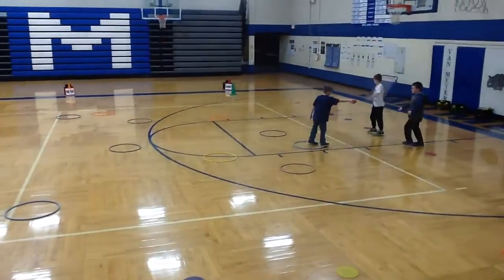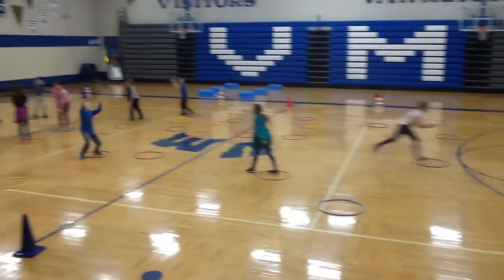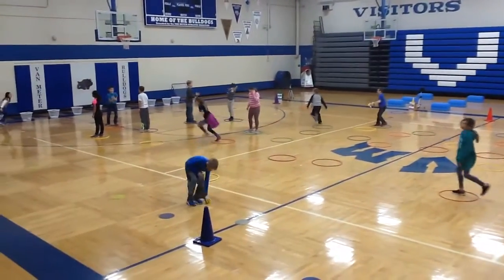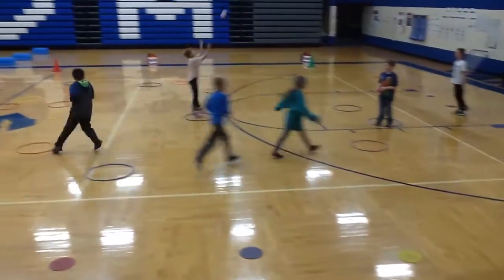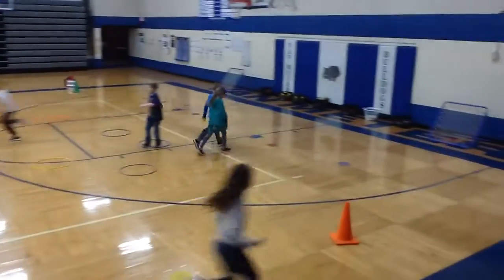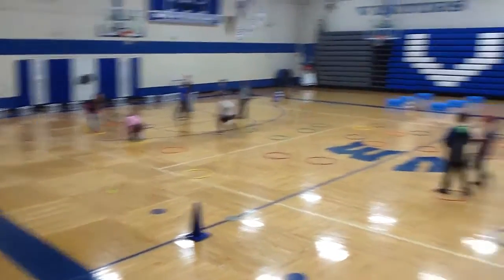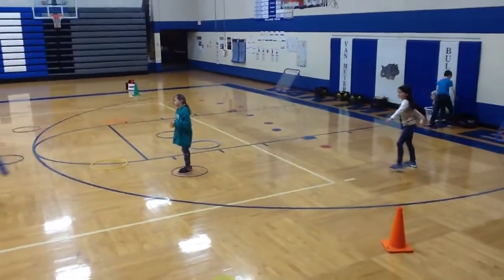Van Meter Elem PE (Island Hopping)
Related to S1.E16.3